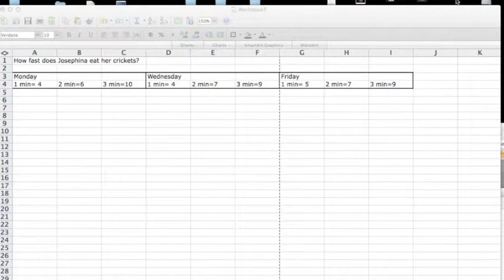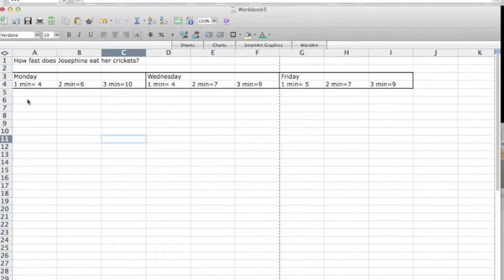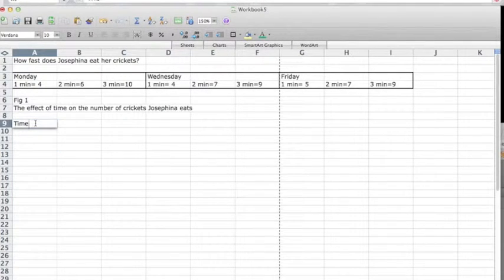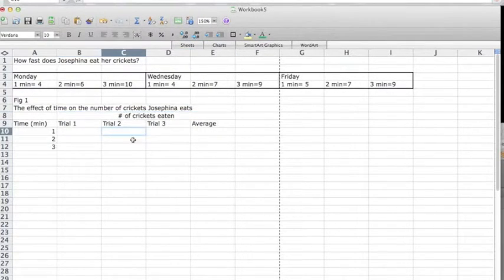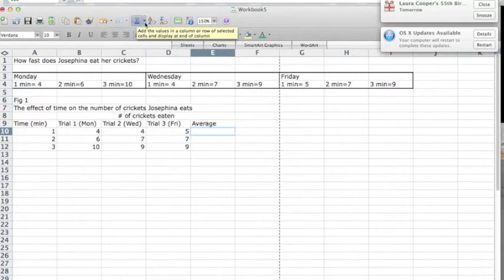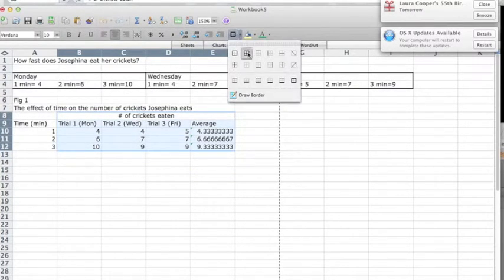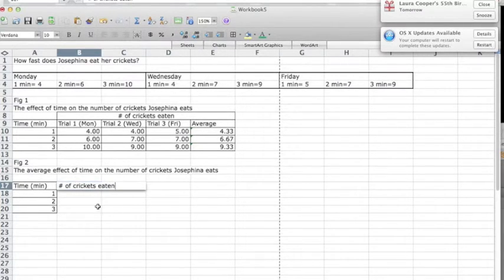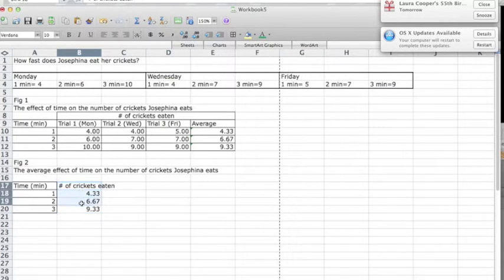How2MakeSpreadsheets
This screencast helps guide students in using Excel to craft spreadsheets so they may effectively organize experimental data.